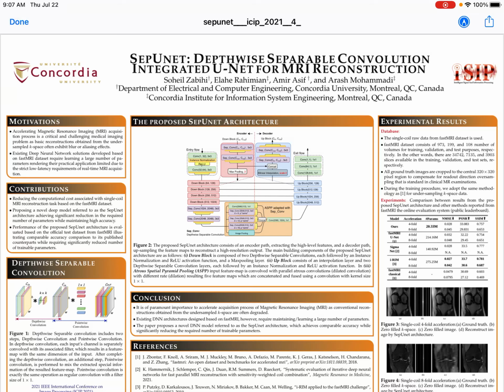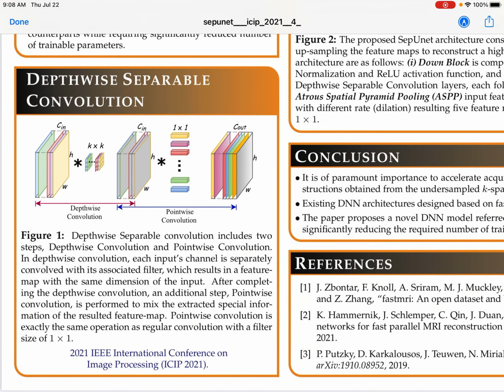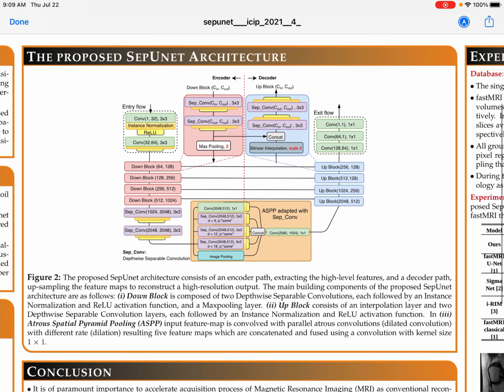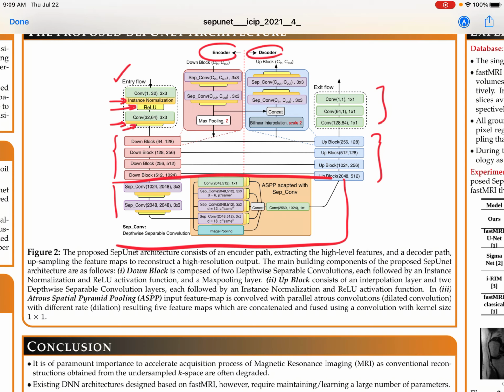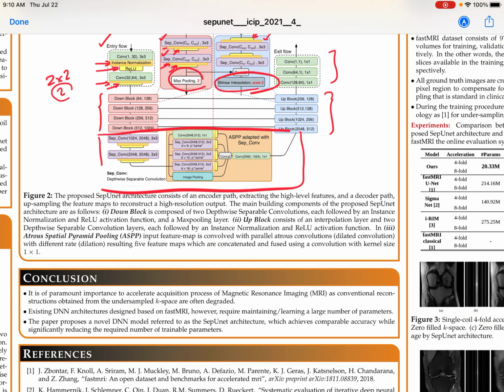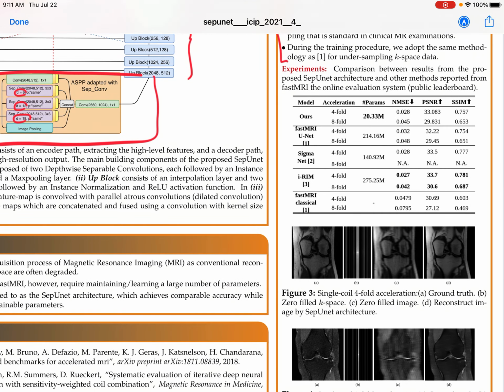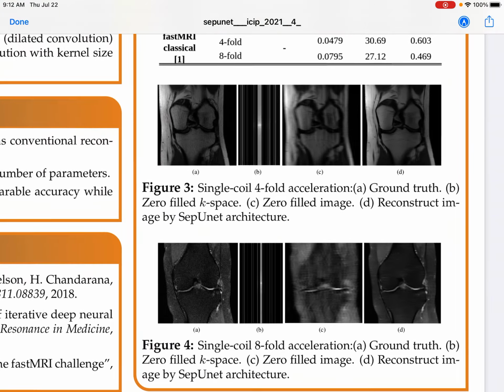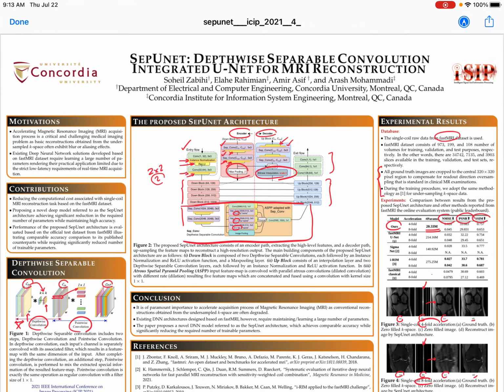Soheil's Presentation at 2021 IEEE ICIP Conference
Mr. Soheil Zabihi is presenting our paper entitled "SepUnet: Depthwise Separable Convolution Integrated U-Net For MRI Reconstruction" as part of 2021 IEEE International Conference on Image Processing (IEEE ICIP).